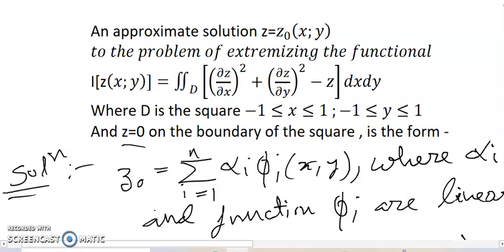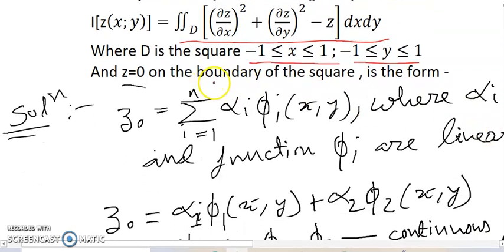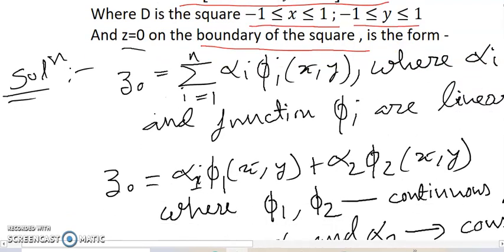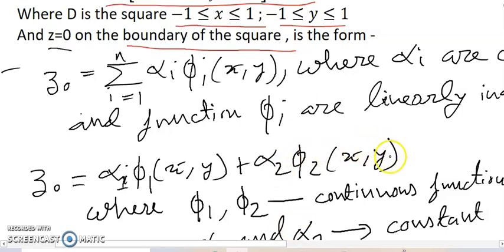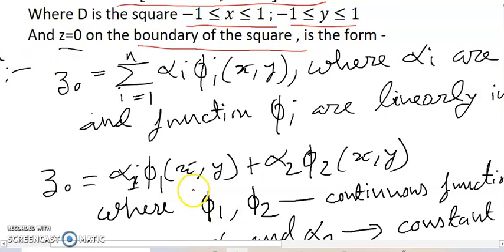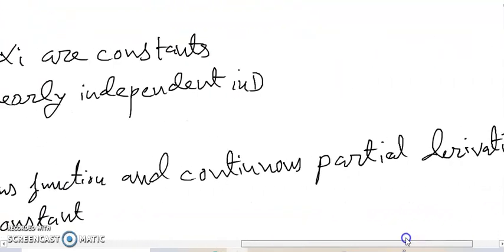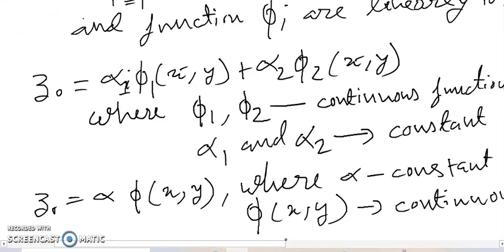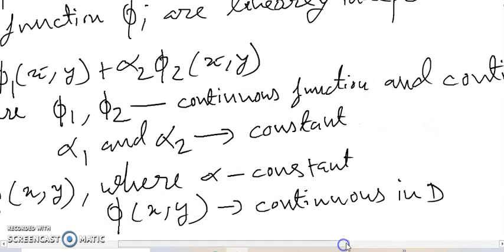Calculus of variations |CSIR NET exam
calculus of variations a.s. gupta pdf download